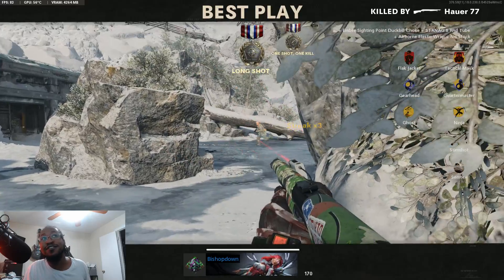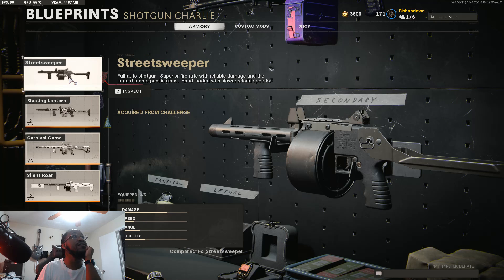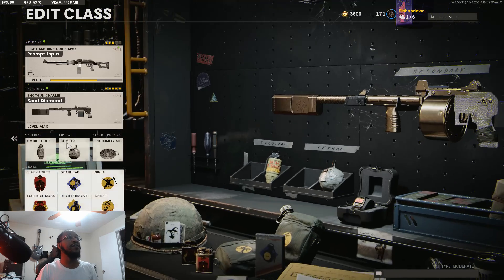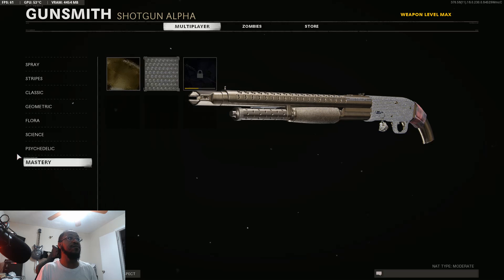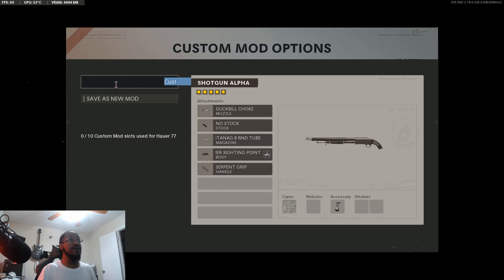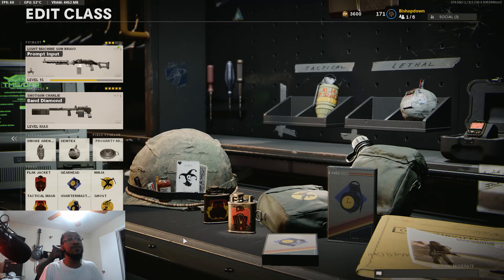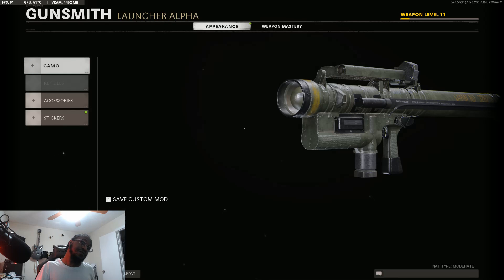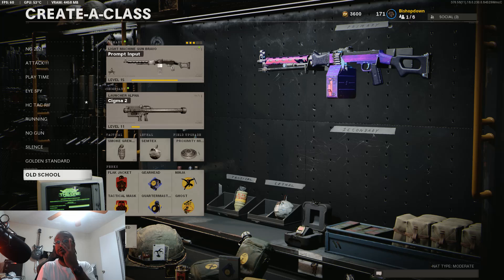Unlocking Gold/Diamond Camo for Hauer 77 in COD Black Ops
We are at it again. This time we have unlocked both the gold and diamond camo for the shotgun class. Apologies for the audio. I thought I had figured it out but nope it's a fail, lol. Anyhow, enjoy the vid and more to come soon. Next I'll be working on handguns, submachineguns, and launchers.